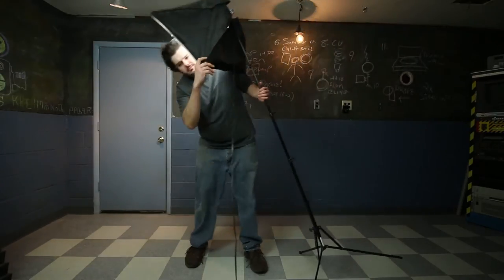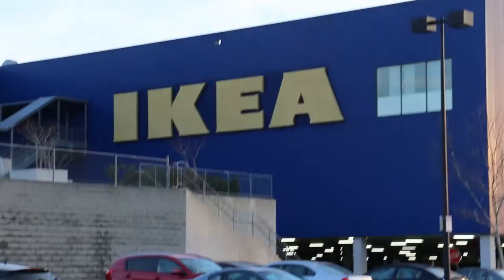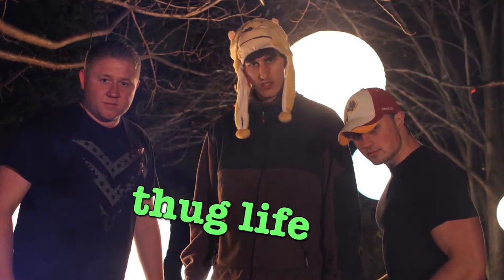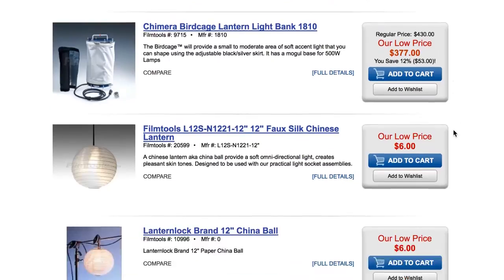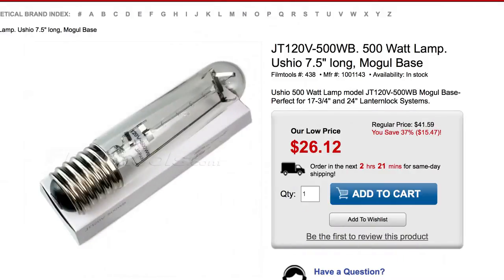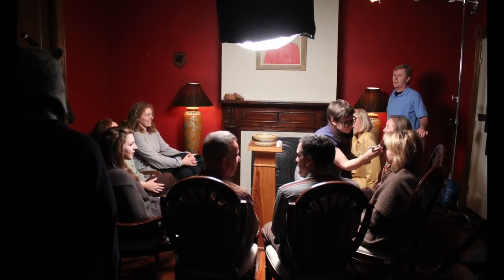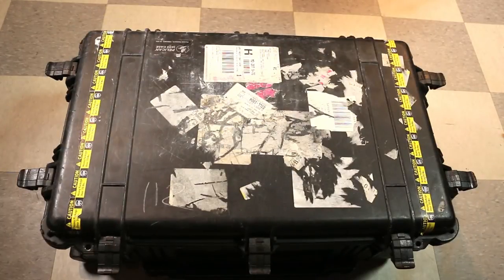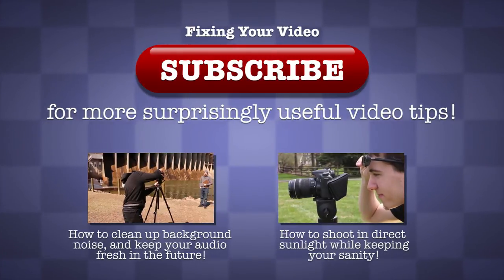Replace big, unwieldy softboxes with Chinese paper lanterns!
It might seem like a dumb idea; Chinese lanterns — known colloquially as China balls — are rather flimsy. But they only cost five bucks to replace, so buy a dozen! Or buy the faux-silk version, which is a lot tougher. And they can live up on the ceiling where they won’t be in anyone’s way. Use them to provide a broad, indiscriminate, soft wash of light in a room, or get even fancier by draping part of the light!